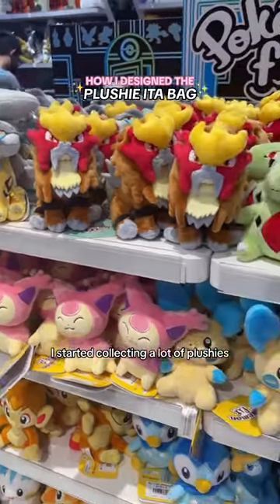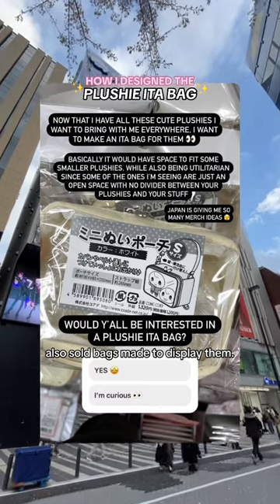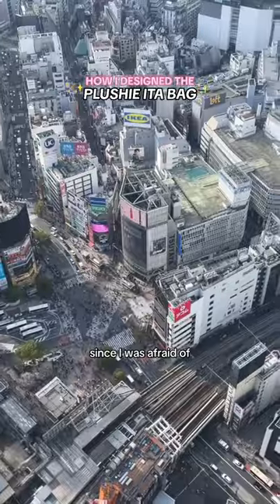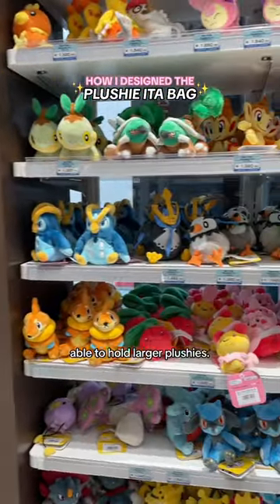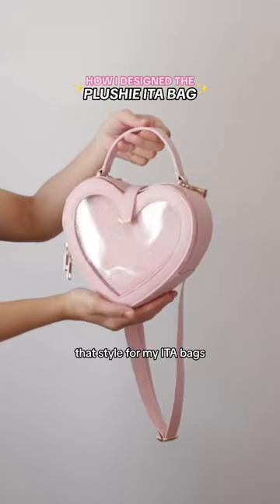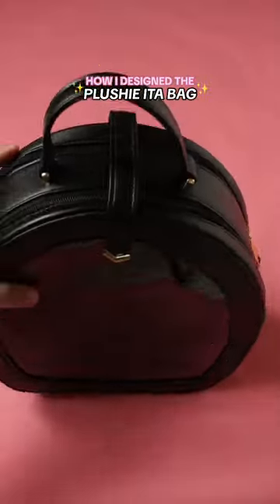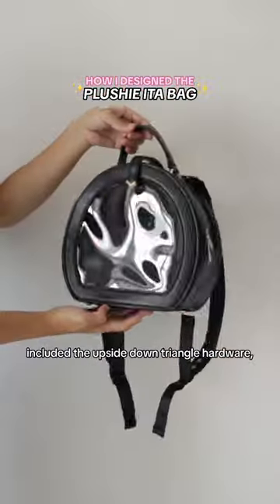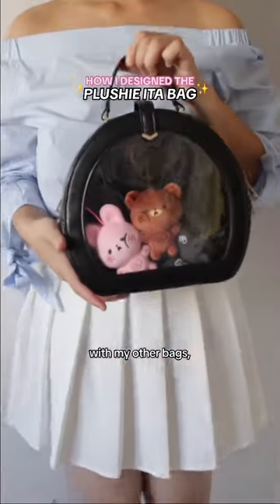How I Designed the Plushie Ita Bag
*Pin storage bin
*Director's chair
*Neck fan
*Flat footed photo stand
*Pin mini clamps
*Sakura flower garland
*Removable sticker label roll
*Grid cubes